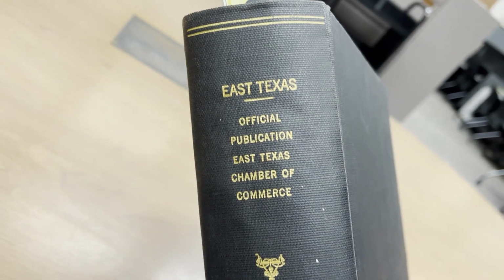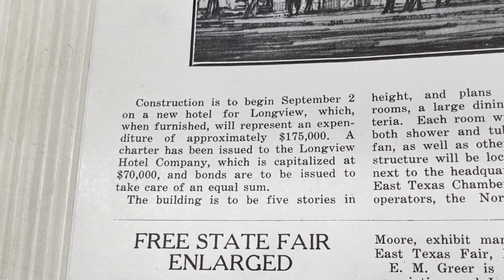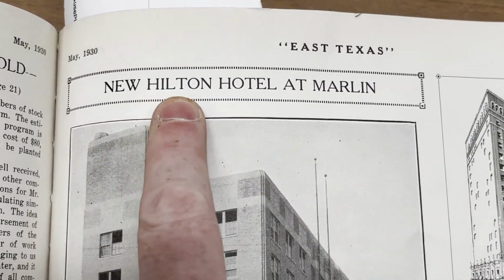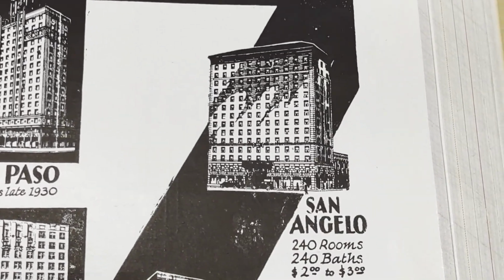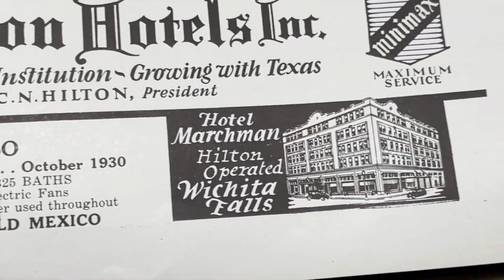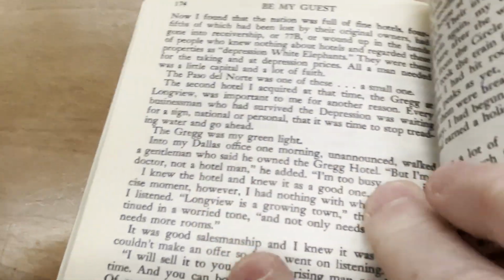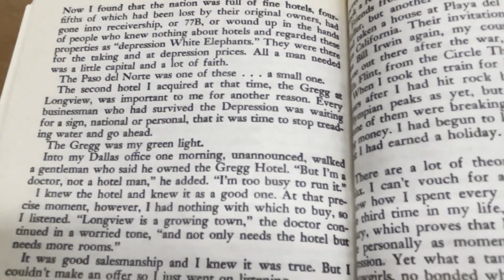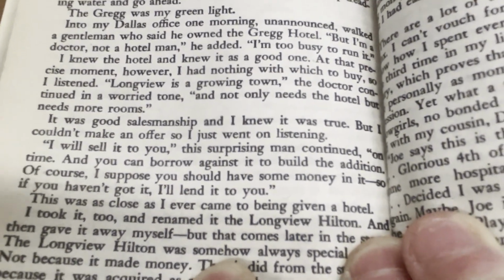Debunking a City's Legend - Longview, Texas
Some Longview, Texas residents believe their city was home to the second hotel in the global Hilton Hotel chain, a claim even echoed in news articles. However, this video dismantles the myth and shares my perspective on how the legend originated.